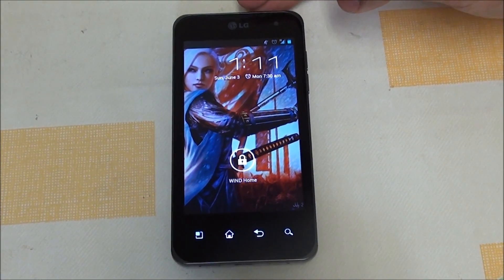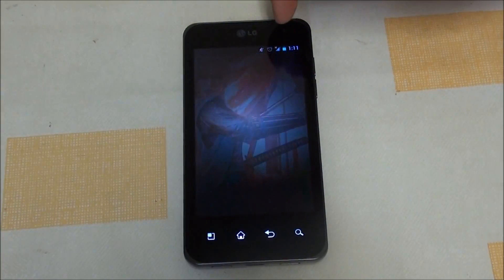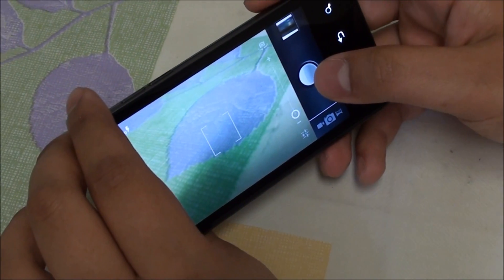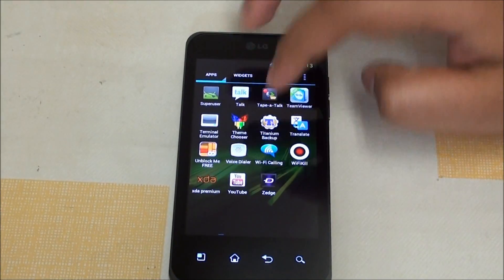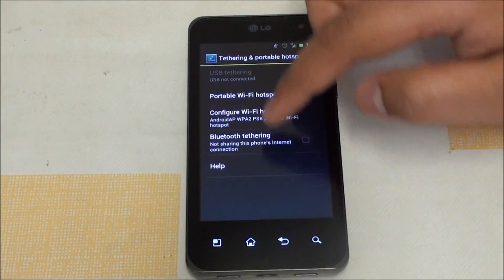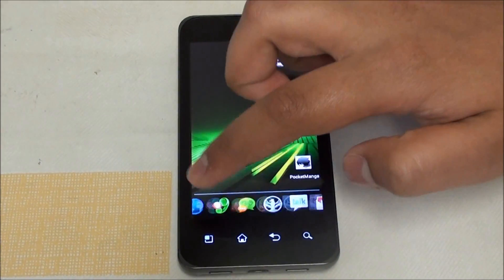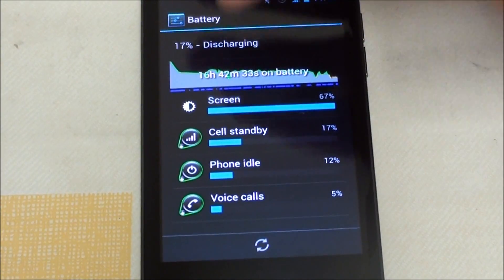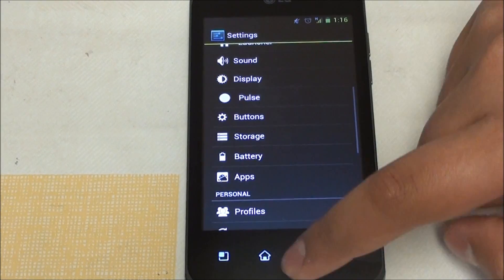LG G2X with EaglesBlood Ice Cream Sandwich, AOSP Build 4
Hey peoples! We have Team EB's latest release!

This is a FIRST for the LG G2x as it supports the latest Baseband released in March 2012, the 21y. Also the Wifi calling is FULLY Functional :D

Please thank Doniqcc, Boxer and CSM for this awesome release as they have spent 60+ hrs on it!